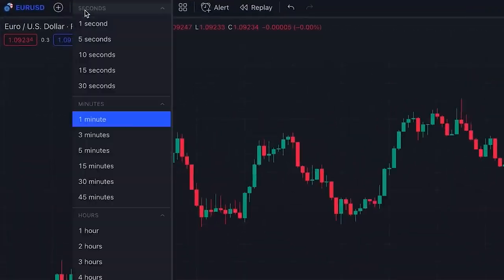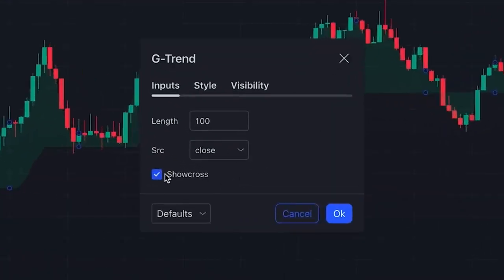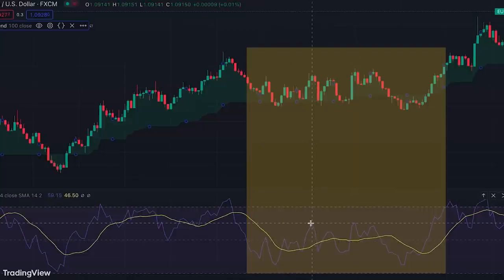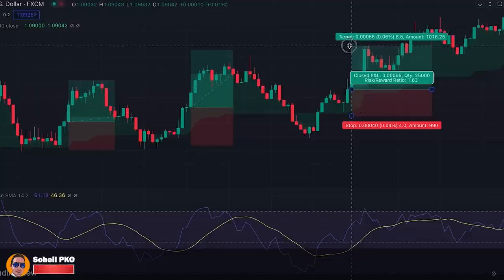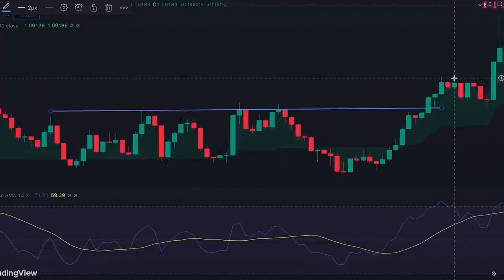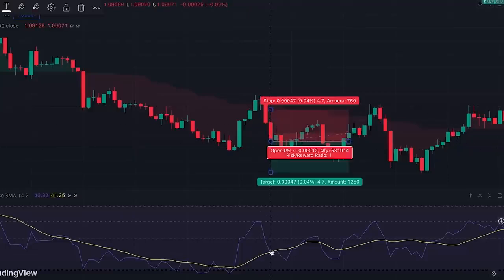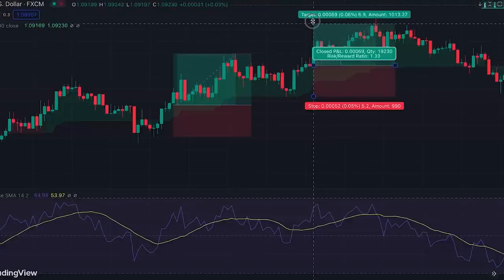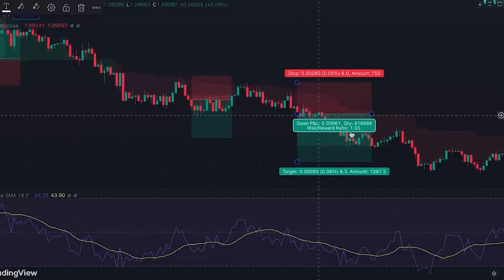Easy PROFIT With POWERFUL 1 Minute Scalping Strategy! Ultimate Accuracy